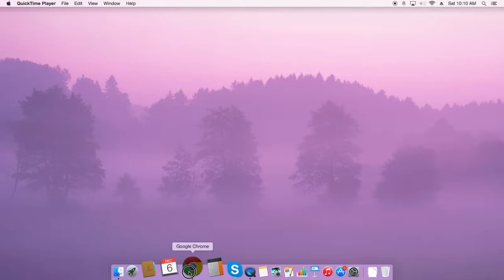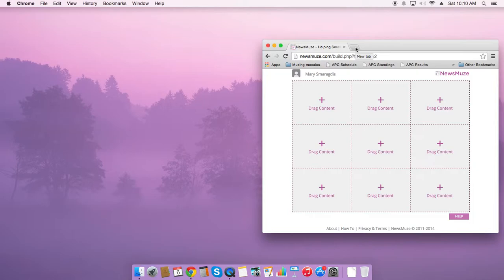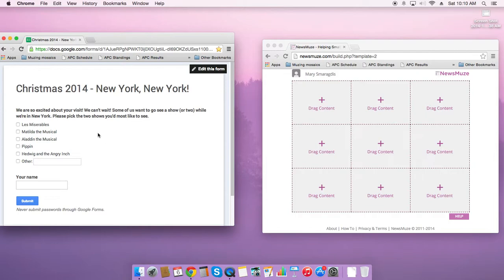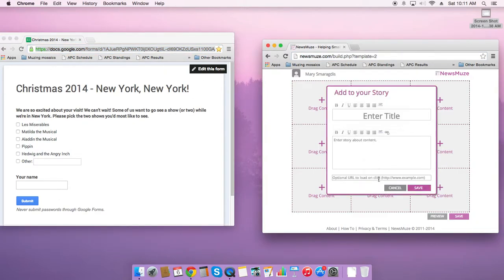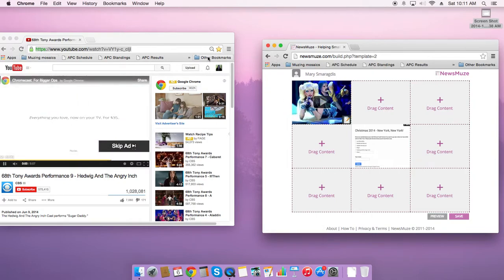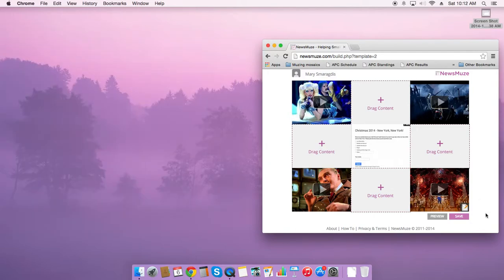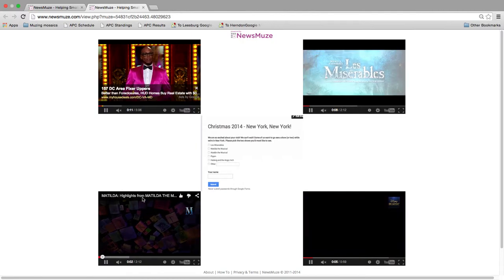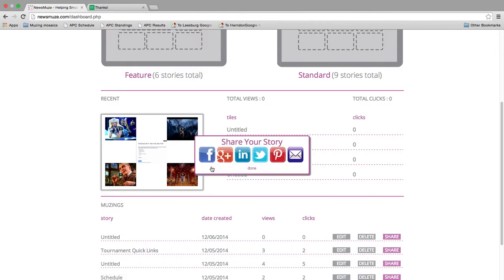NewsMuze demo: Holidays in NY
NewsMuze helps you share your story, one tile at a time. This demo shows how to build a Muzing mosaic that brings together together a Google Form poll with Broadway musical trailers on YouTube to help family members from around the world select the show they want to see when they come together in New York for the holidays. NewsMuze is a University of Virginia i.Lab Incubator company.